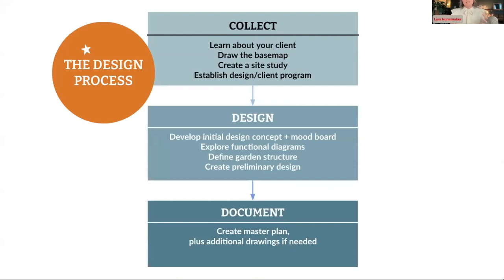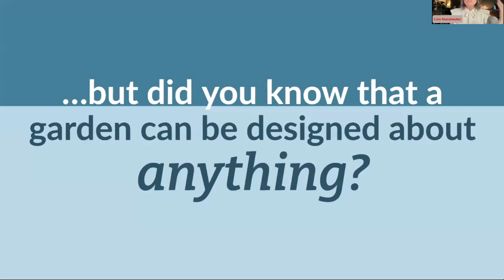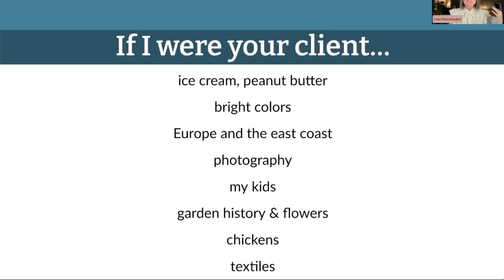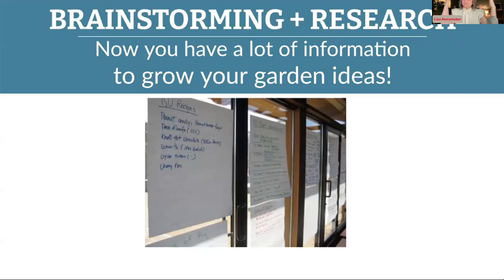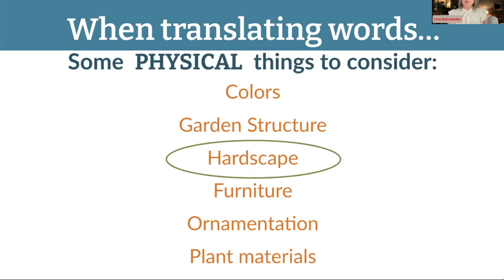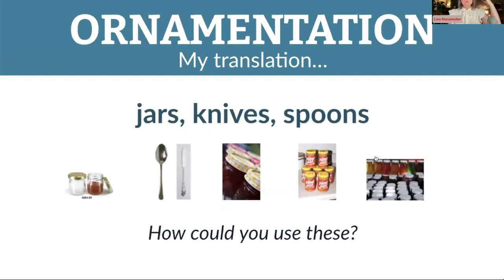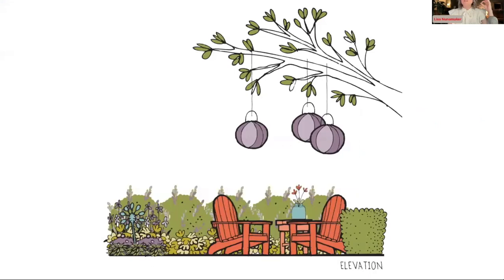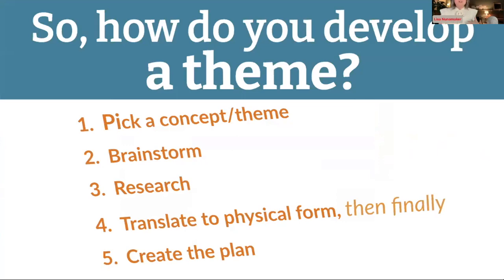Home Gardening Webinar 2024: How to Create an Out-of-the-Ordinary Theme Garden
We are joined by Lisa Nunamaker of the Paper Garden Workshop.

This presentation will show how to add that extra spark to your landscape by designing a garden about anything and more importantly, about YOU. Warning: Traditional themes like butterfly and moon gardens (though those are nice) will not be covered. Instead the idea of theme gardens will be stretched to a new level. Bring your creative spirit and an open mind.

If you want to support our programming, visit the Iowa State University Foundation

This institution is an equal opportunity provider. For the full non-discrimination statement or accommodation inquiries, go